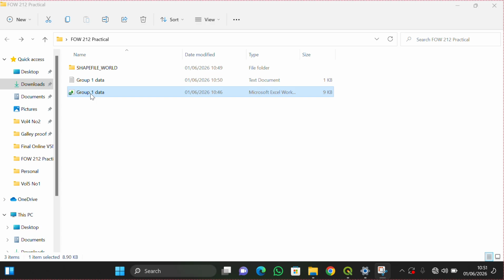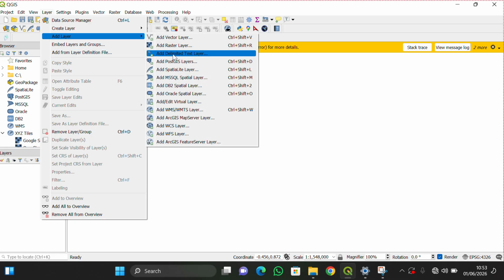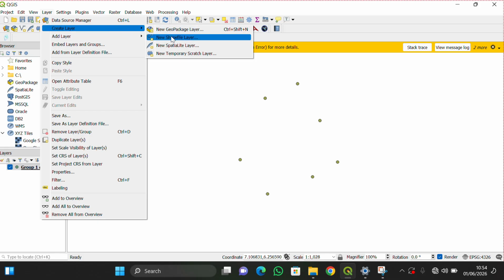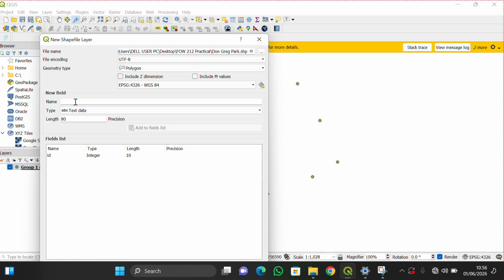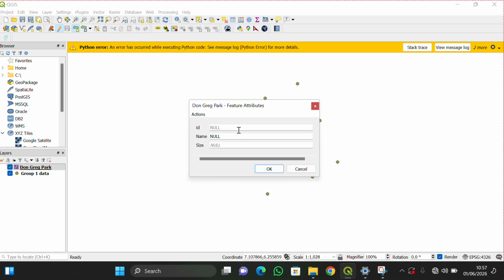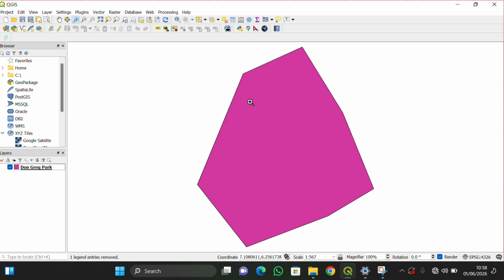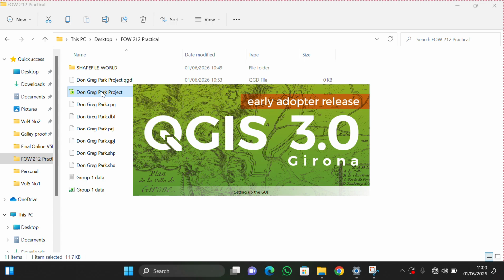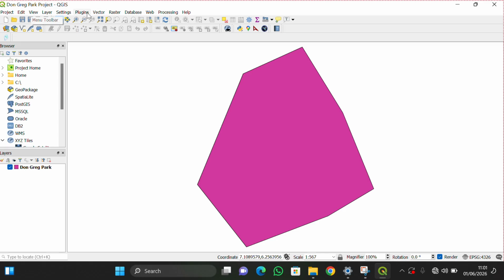QGIS for Beginners: Map Creation (Part 1)—How to create layers and manipulate polygons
🌍 QGIS for Beginners: Map Creation (Part 1) — How to Import Coordinates, Add/Create Layers, and Manipulate Polygons

Welcome to Part 1 of this beginner-friendly QGIS tutorial series! In this video, you will learn the fundamental steps involved in creating maps using QGIS, one of the world's most powerful open-source Geographic Information System (GIS) software packages.

Whether you are a student, researcher, environmental scientist, forester, surveyor, or GIS enthusiast, this tutorial will guide you through the essential skills needed to start working with spatial data and producing professional maps.

What You Will Learn:

✅ How to import coordinate data into QGIS
✅ How to create and add new vector layers
✅ Understanding layer management in QGIS
✅ How to create, edit, and manipulate polygon features
✅ Basic digitizing techniques for map creation
✅ Tips for organizing and visualizing spatial data effectively

GIS beginners
Environmental and natural resource professionals
Urban planners and surveyors
Anyone interested in digital mapping and geospatial analysis
Software Used:

🗺️ QGIS (Free and Open-Source GIS Software)

This video is Part 1 of a step-by-step QGIS training series designed to help beginners develop practical GIS and mapping skills from the ground up.

If you find this tutorial helpful, please:
📤 Share with colleagues and fellow learners

Presented by:
Onyekachi Chukwu, PhD
Forester | GIS Specialist | Researcher | Environmental Sustainability Advocate

Empowering learning through geospatial technology and practical GIS applications.